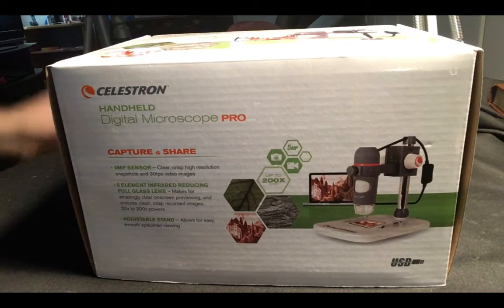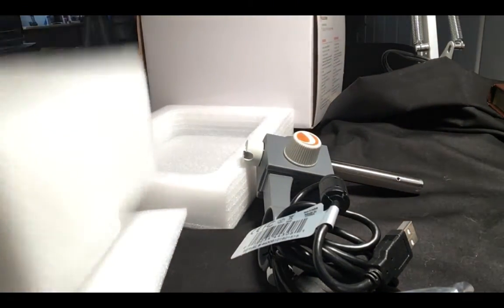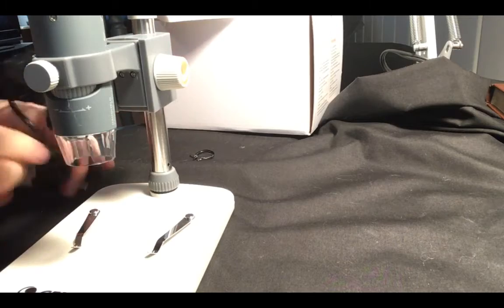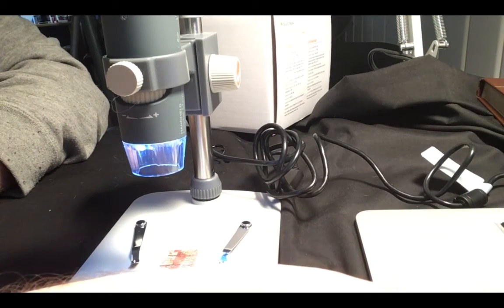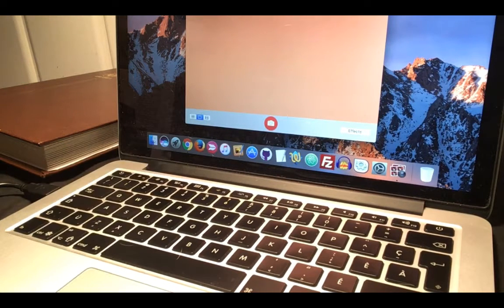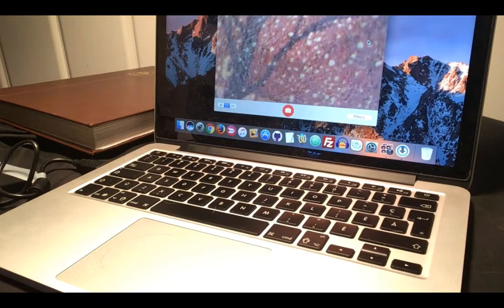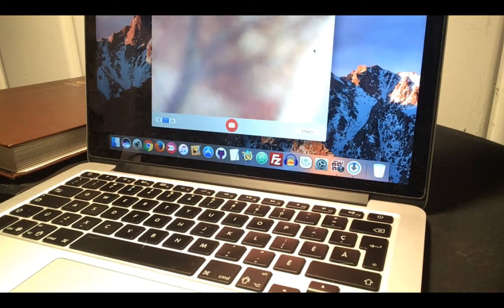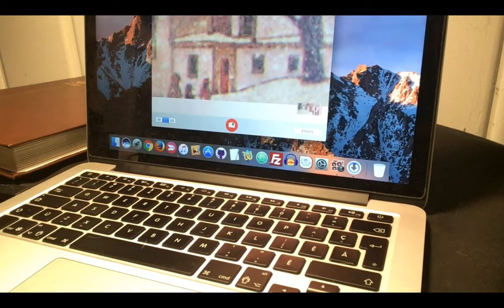Review & Unboxing of Celestron 5 MP Handheld Digital Microscope Pro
My unboxing and review of the Celestron 5 MP Handheld Digital Microscope Pro.